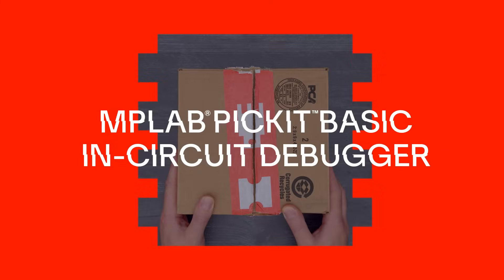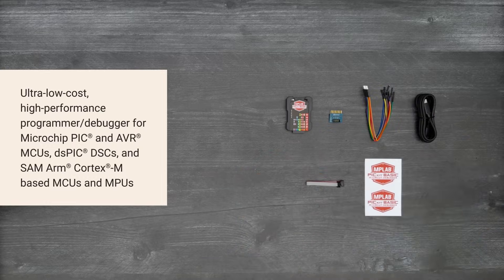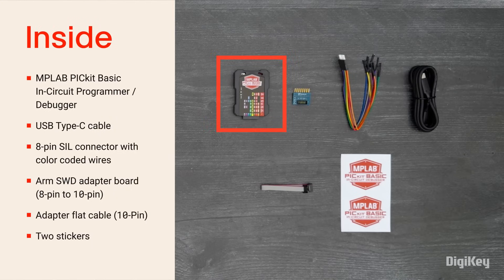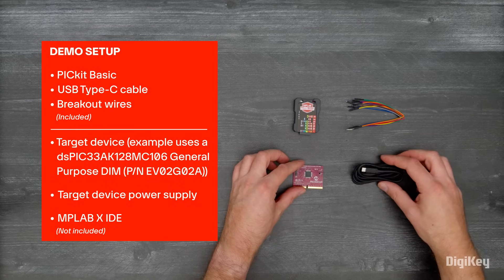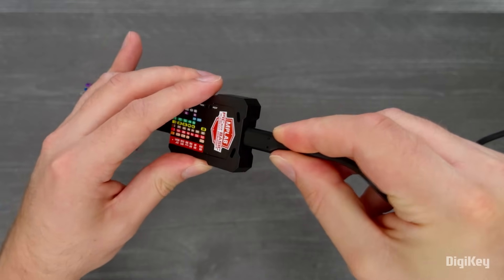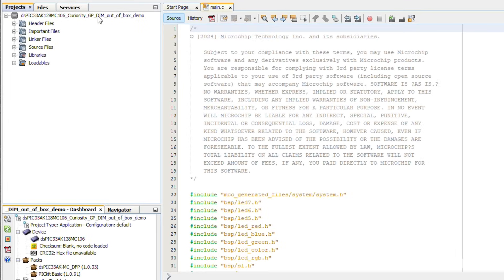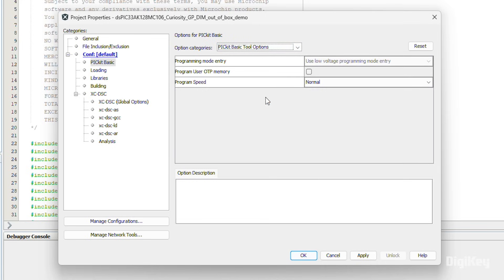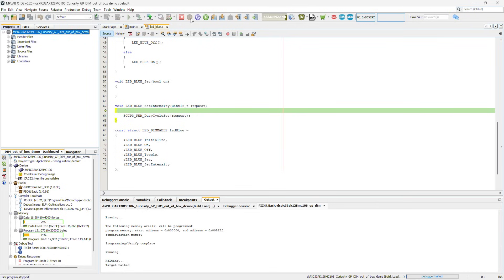Microchip MPLAB® PICkit™ Basic In-Circuit Debugger - Unboxing | DigiKey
Inside the box, you’ll find the MPLAB PICkit Basic Programmer/Debugger, a USB Type-C cable, color-coded breakout wires, an Arm SWD adapter board, a ribbon cable for that adapter board, and a pair of stickers.

In this demo, we’re going to use the PICkit Basic with MPLAB X IDE to program a target device, in this case a dsPIC33A module.  You could just as easily connect to your own board, a breadboard prototype, or another eval board.

Plug the breakout wire assembly into the PICkit Basic and then use the wiring guide printed on the PICkit Basic to connect the wires.  Then plug in the USB cable to connect to your computer  and open MPLAB X IDE.  The PICkit Basic doesn’t power the target, so we need to supply that power separately.

We have the sample project for this board open in MPLAB X IDE.  Right-click on the project, select properties, and you’ll see the PICkit Basic listed under the Connected Hardware Tool.  Then open the PICkit Basic category and select PICkit Basic Tool Options in the Option categories dropdown.  Here you can set it to program the user OTP memory and change your program speed if needed.  If you change anything, click Apply.

Next click the Debug Project button to program the target and start a debug session, with the PICkit Basic supporting full-target-MCU speed debugging, multiple hardware and software breakpoints, and other advanced debugging features.